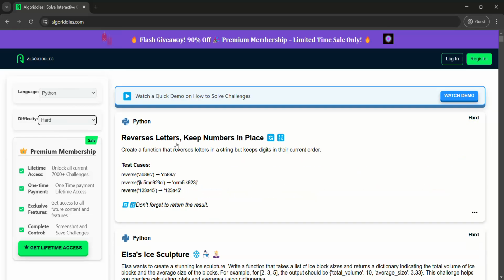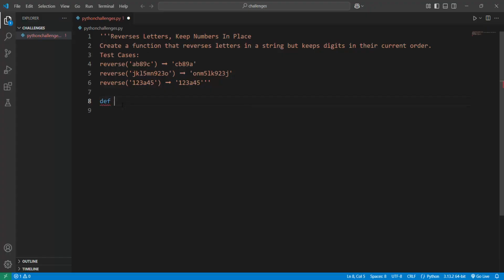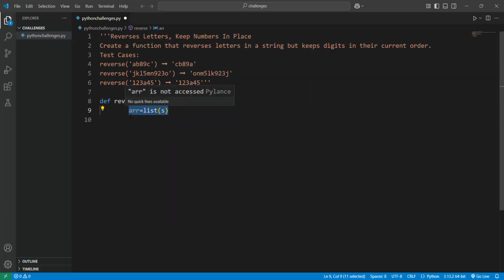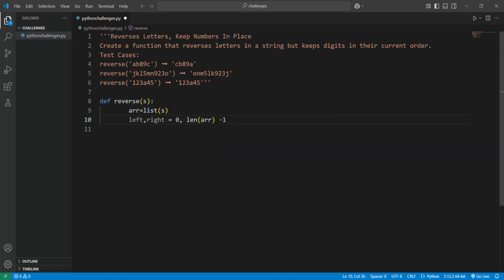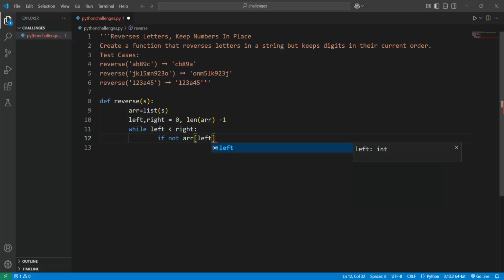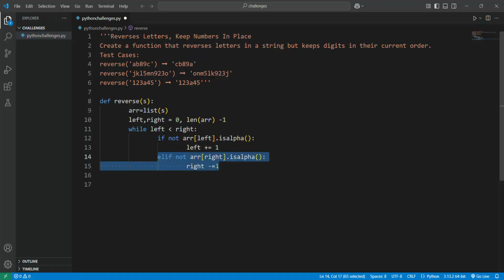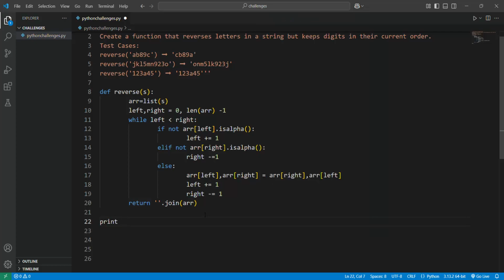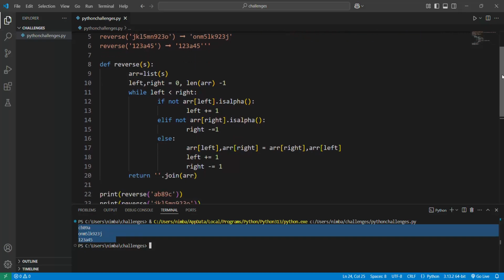Python for Beginners Challenge: Reverse The Letters in Python (Hard Level)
🙌 Welcome to Crunch Coding – Solve Python Challenges & Sharpen Your Coding Skills!
🔥 Special thanks to: Algoriddles.com
🔗 Solve more challenges: @algoriddles.com

✅ Why Solve Python Challenges?
🔹 Boost Critical Thinking:
Learn to break down complex problems into smaller, manageable pieces, strengthening your algorithmic thinking and logic-building skills.
🔹 Enhance Coding Efficiency:
Practice challenges to improve your speed, accuracy, and problem-solving efficiency.
🔹 Prepare for Interviews:
Get ready for FAANG and top tech company interviews by solving real-world coding scenarios.
🔹 Improve Python Proficiency:
Sharpen your skills with Python functions, loops, and string operations through hands-on practice.

 Beginner & Intermediate Python Developers: Improve your string manipulation and problem-solving skills.
 Coding Interview Aspirants: Prepare for FAANG and other top tech company interviews.
Programming Enthusiasts: Practice real-world Python challenges and level up your coding skills.

🔥 Challenge Overview – Reverse the Strings
In this challenge, you'll learn how to reverse a string while keeping special characters in place using:
Two-Pointer Technique: Efficiently swap characters using left and right pointers.
While Loop Logic: Iterate through the string until the pointers meet.
Conditional Statements: Use if, elif, and else to handle different character types.
Character Validation: Apply the isalpha() method to skip special characters.
Optimized String Reversal: Write clean, efficient, and readable code.

In this video, you'll gain hands-on experience with:
 String Manipulation: Reverse strings with conditions and special character handling.
 Efficient Algorithms: Use two-pointer techniques for optimized performance.
 Python Fundamentals: Practice while loops, conditionals, and isalpha() for character validation.
 Real-World Coding Skills: Improve your problem-solving efficiency with Python challenges.

🌟 Get Free Premium Access!